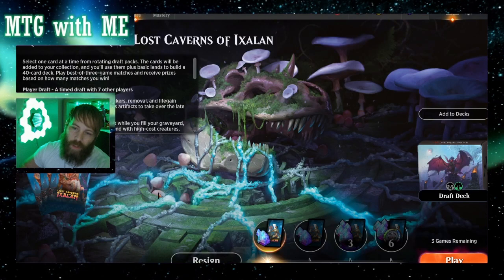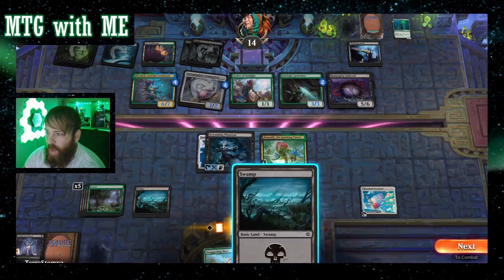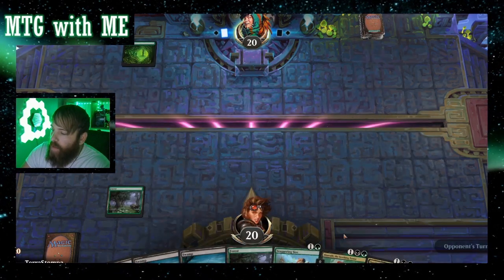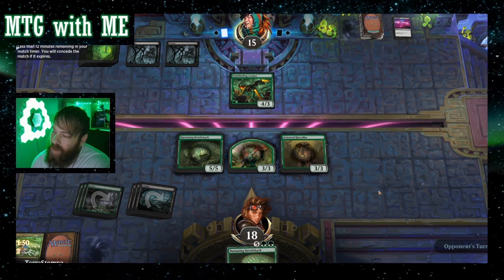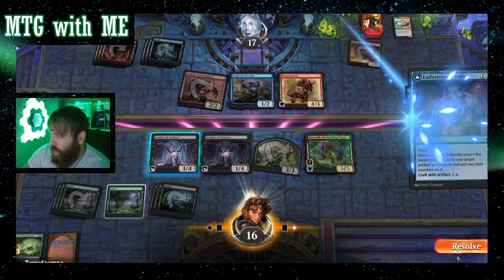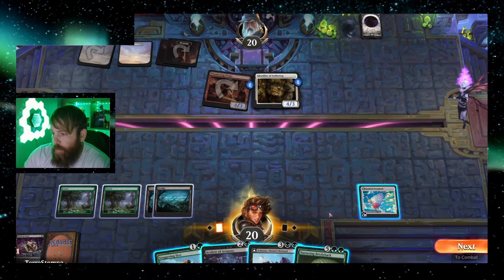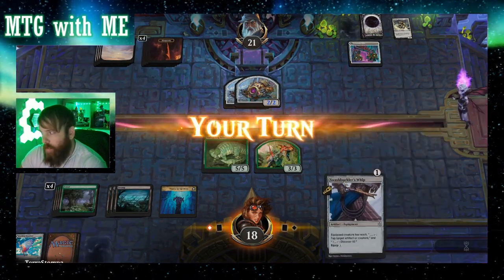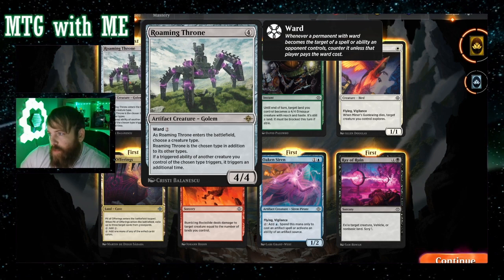Golgari Stompy The Lost Caverns of Ixalan Traditional Draft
What's up Deck Heads?! It's the Gainswalker! In this video I show you a Traditional Draft in The Lost Caverns of Ixalan. I make a Golgari deck in this one. Check it out!

End Scene: Tropic Fuse - French Fuse